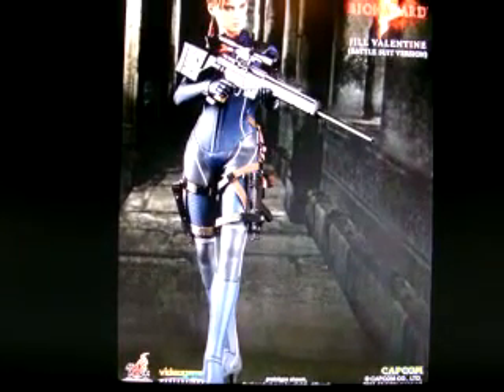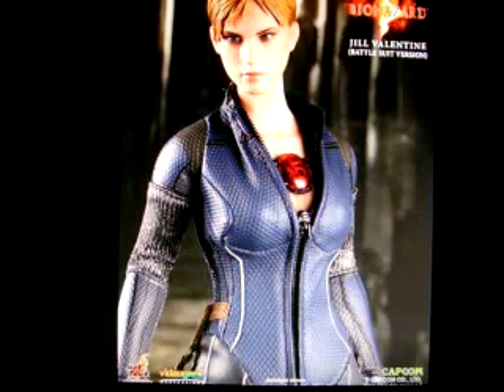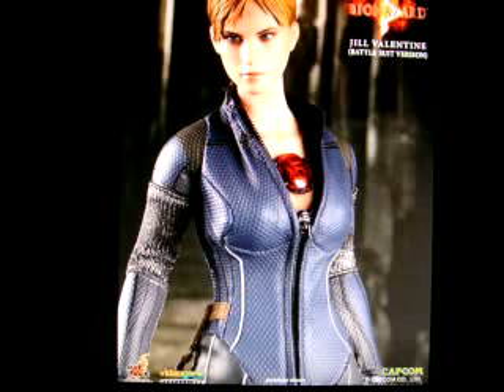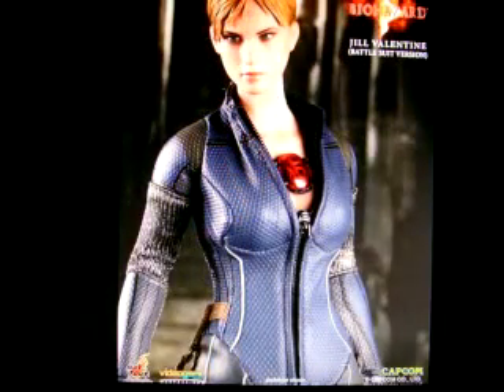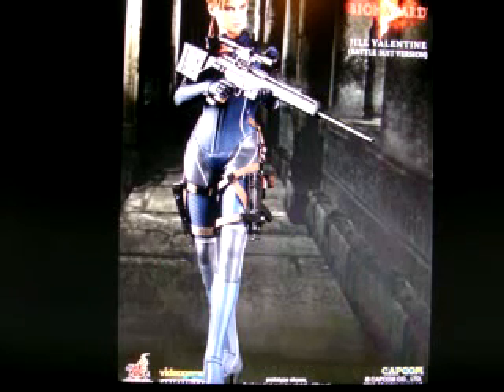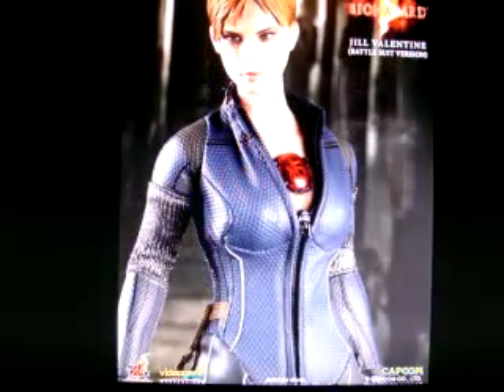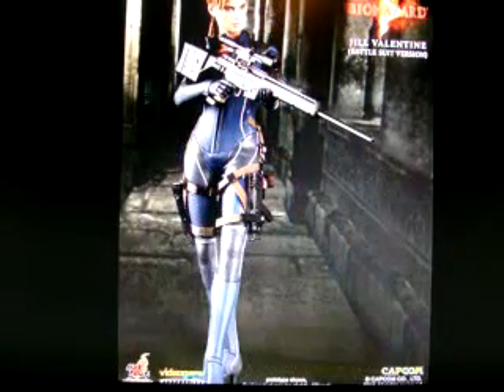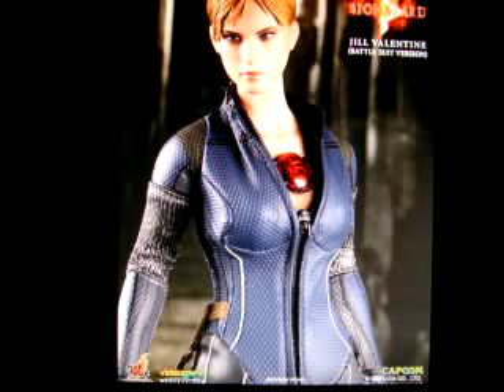Resident Evil 5 AKA Biohazard 5 Jill Valentine Battle Suit Version Hot Toys Instock.flv